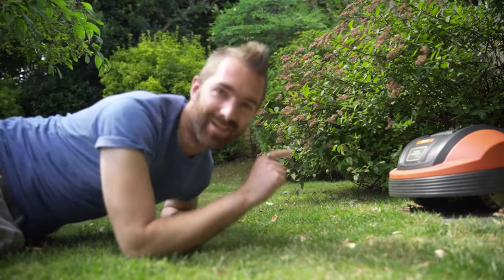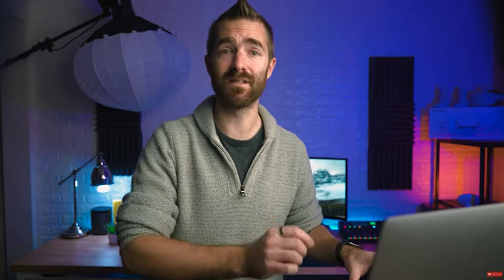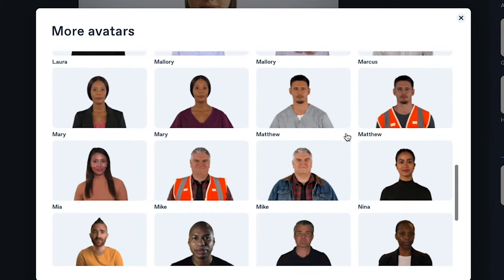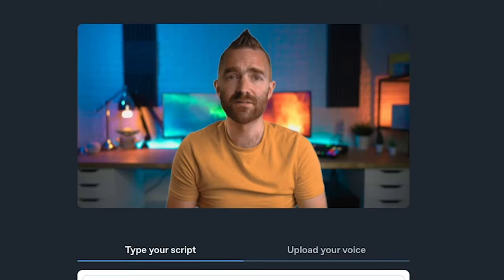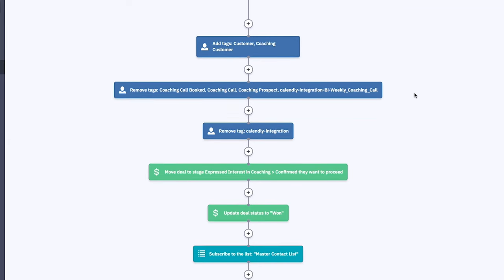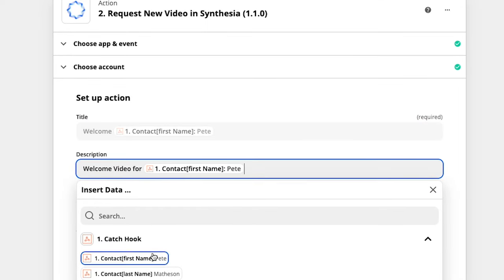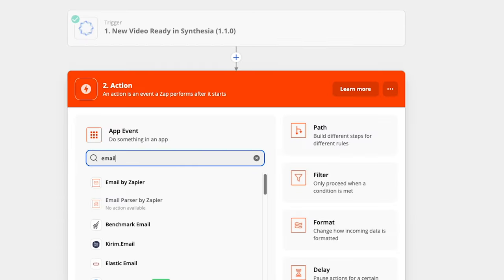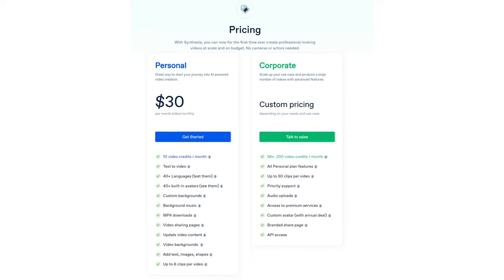How to Automate Your Customer Communication Using an AI-Based Video Maker | Synthesia.io Review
If you're looking for the best way to automate your customer communications, then watch this video until the end. In this video, we'll be talking about how you can automate tasks by using an AI-based video maker like Synthesia.io.

But, what is Synthesia, How can you use Synthesia? Then watch this video to learn more about Synthesia, its features, pricing and more!

0:00 How to Automate Your Customer Communication Using an AI-Based Video Maker
1:13 What or who is Synthesia?
2:00 Upload your own Avatar to Synthesia
3:54 How to set up Synthesia with Zapier and Active Campaign
4:56 Summary and Overall Thoughts

🌵 NEW HERE? 🌵

--SMPOST--I've been FAKED!? (No my account hasn't been hacked! 🤣)